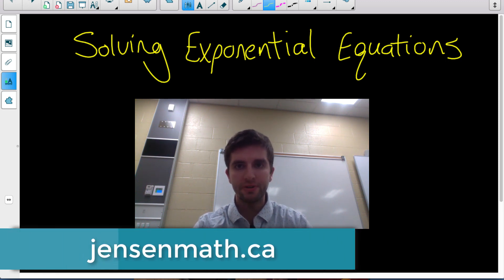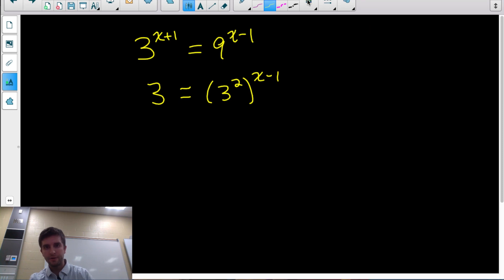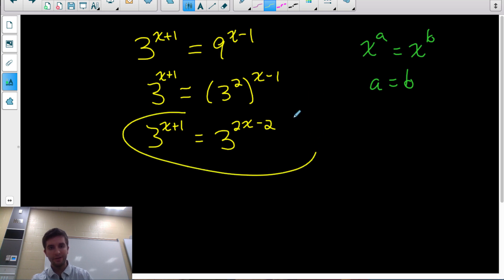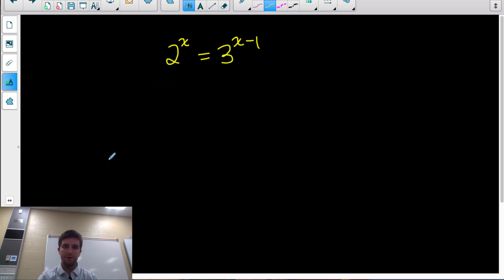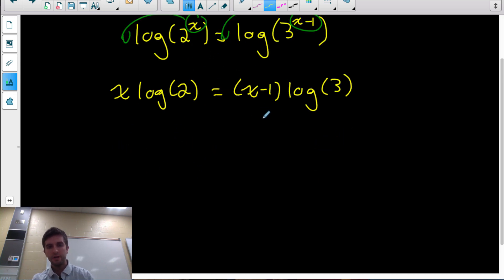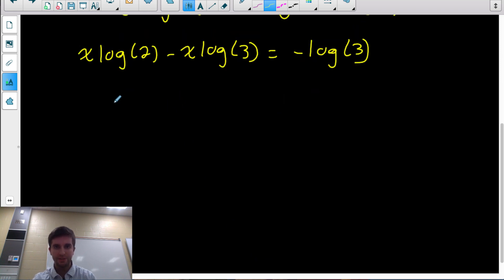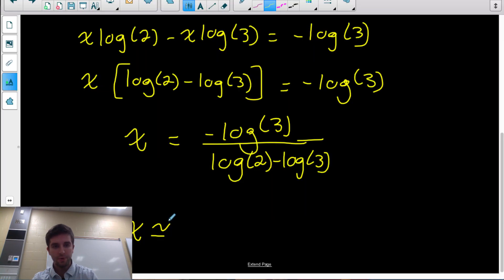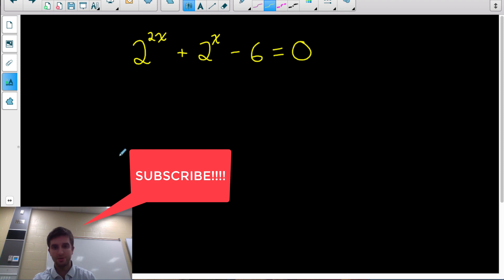SOLVING EXPONENTIAL EQUATIONS |jensenmath.ca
Learn how to solve two different types of exponential equations. One where both sides of the equation can be written as powers with the same base. The other where you can't. Enjoy!